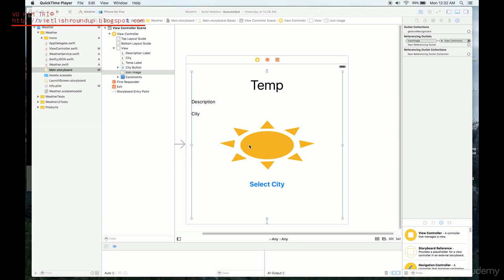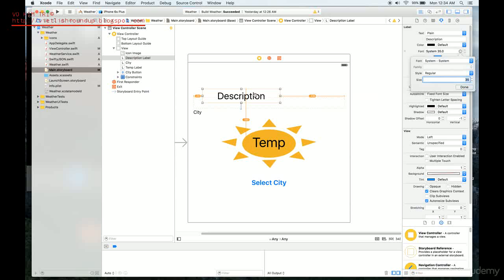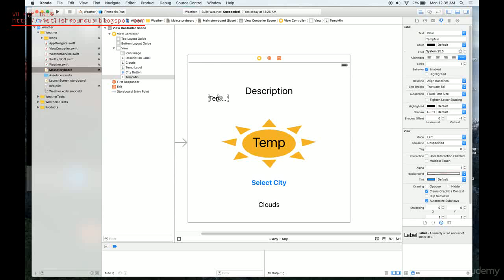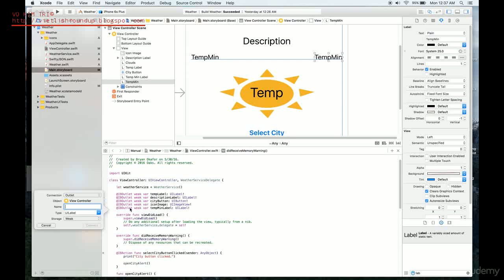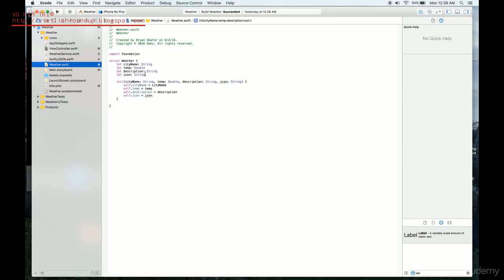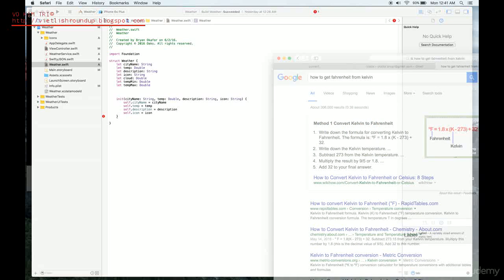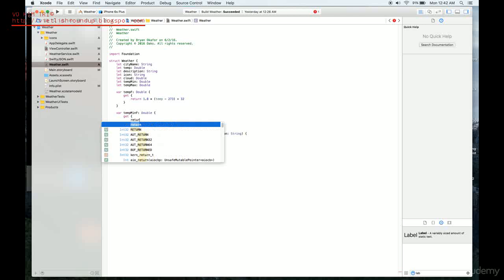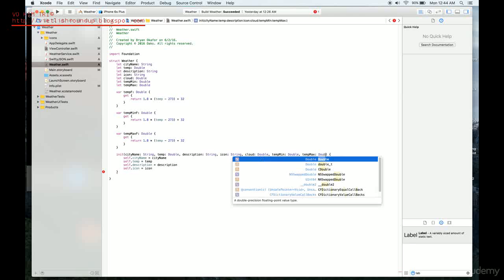24. Application Design Part1